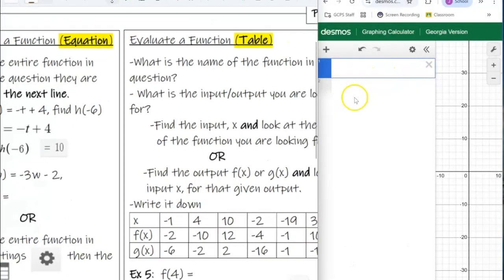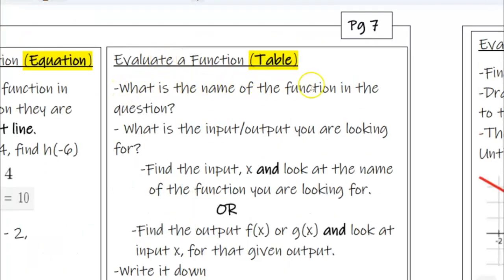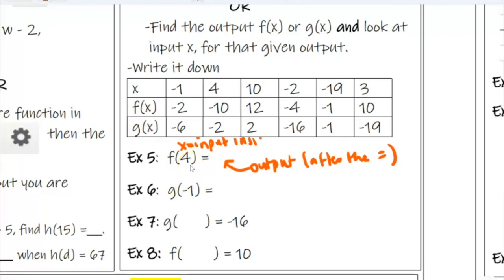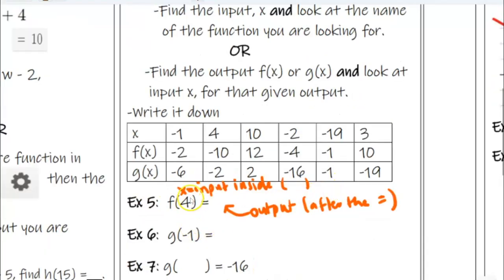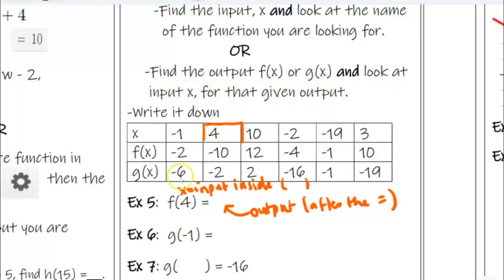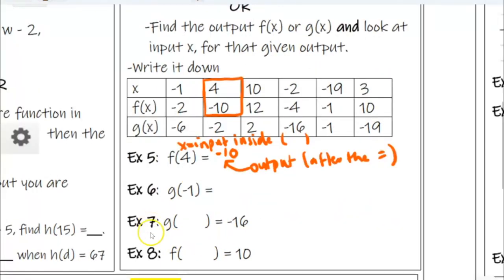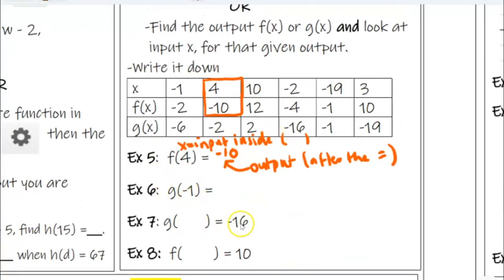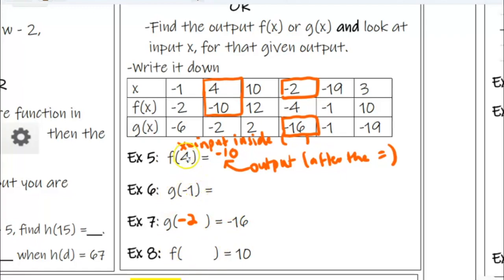EVALUATE FUNCTIONS from Table